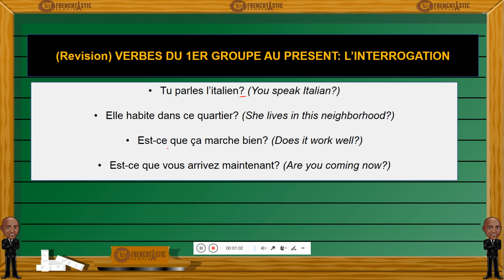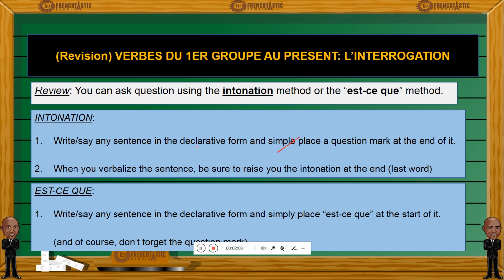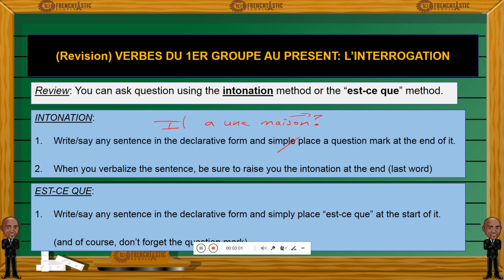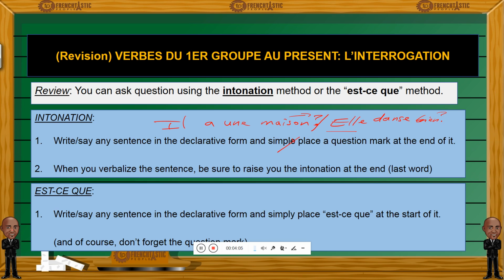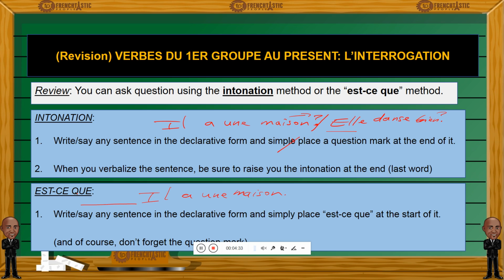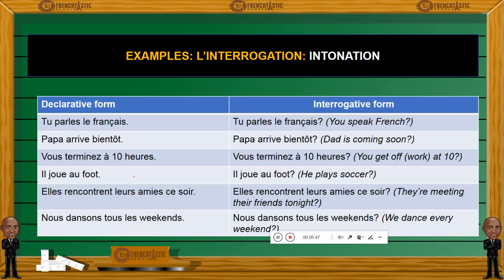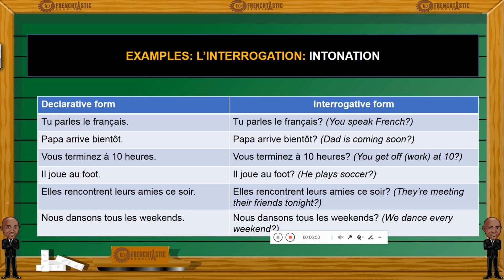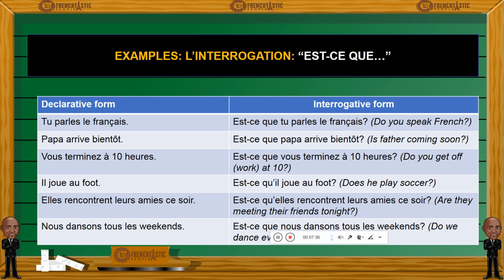[CH7-L3] French Interrogation [Review]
This is a review on how to form questions in French. The full French grammar course can be obtained and get you lifetime (FREE) membership